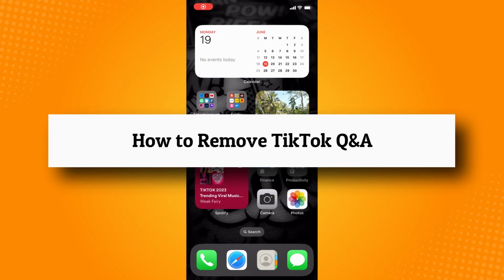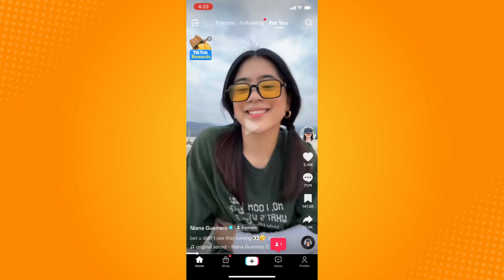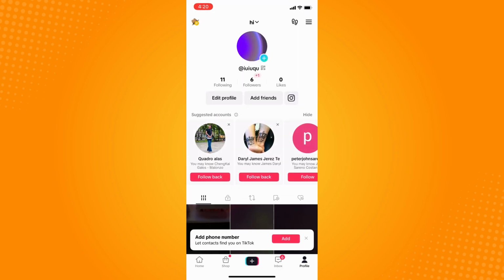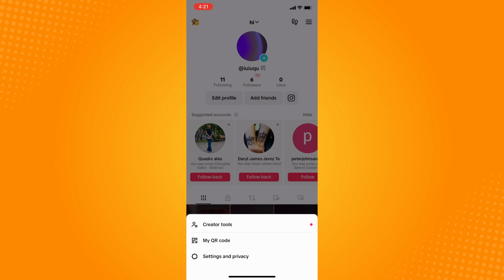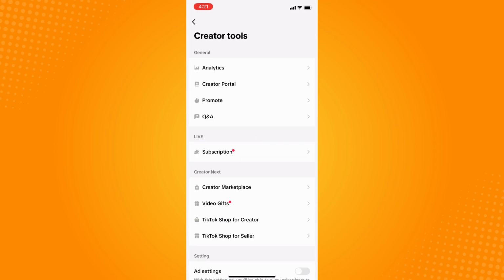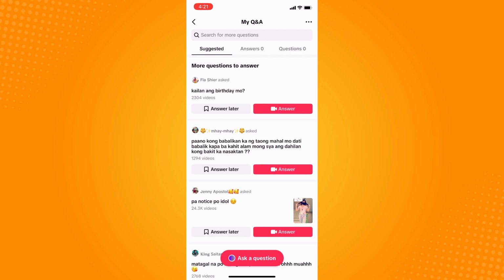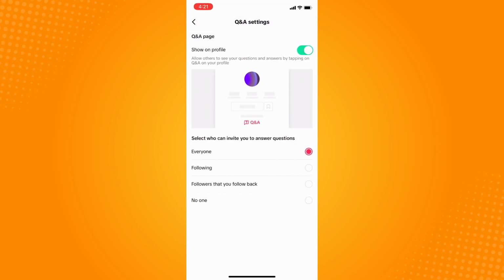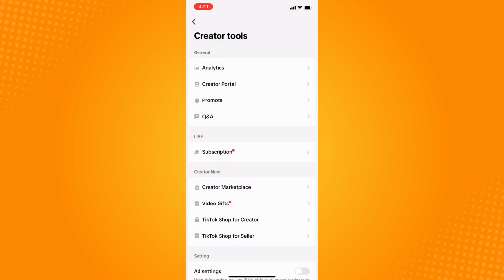How to Remove TikTok Q&A (2023)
Learn‎‎‏‏‎ ‎How to Remove TikTok Q&A

In this video I will show you‏‏‎ ‎how to remove tiktok q&a